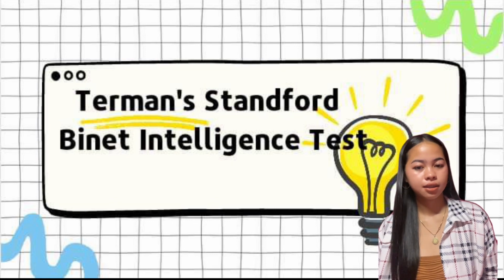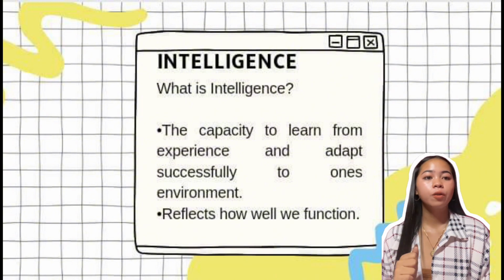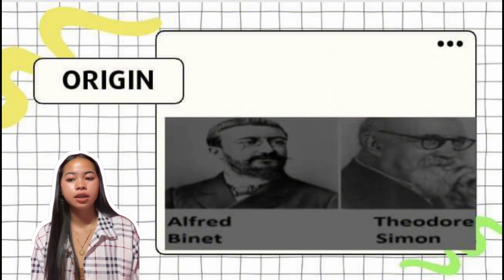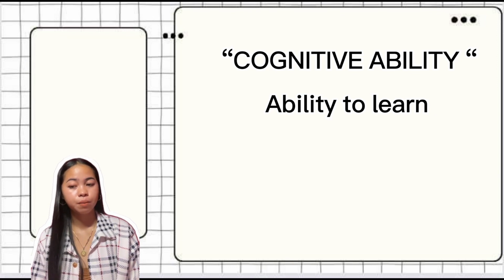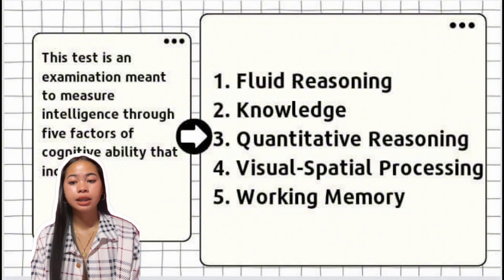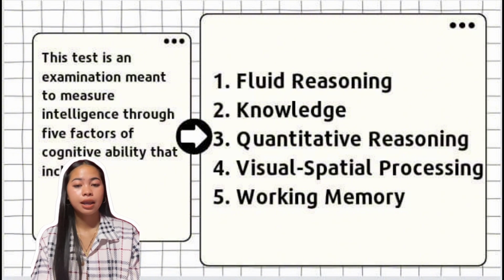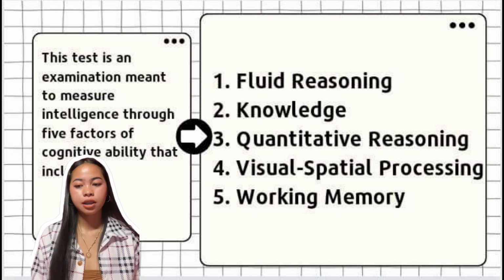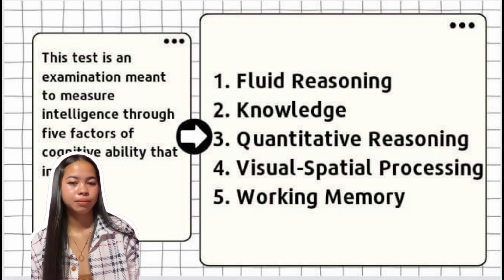Terman’s Standford Binet Intelligence Test